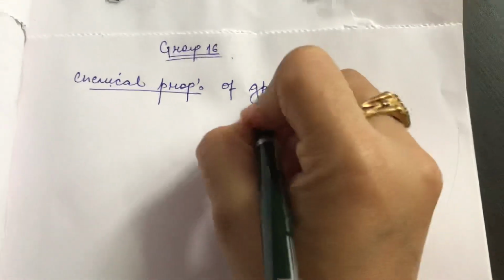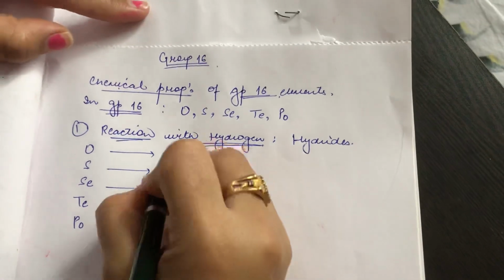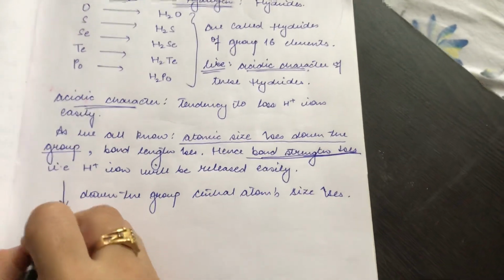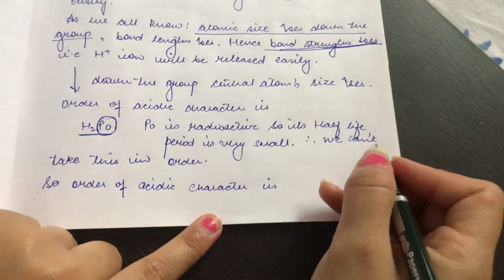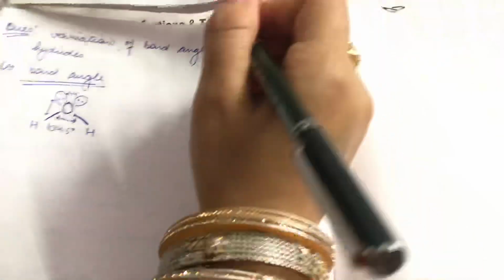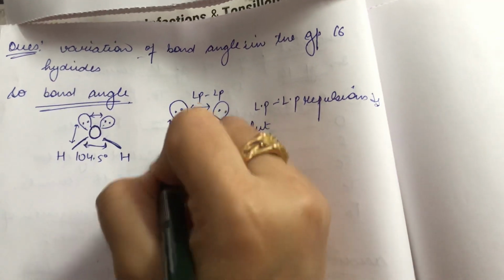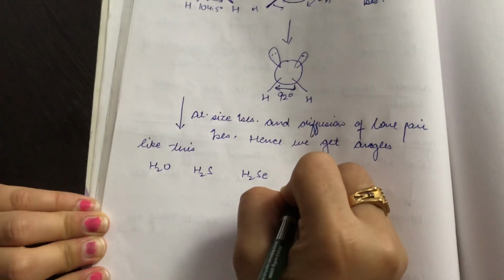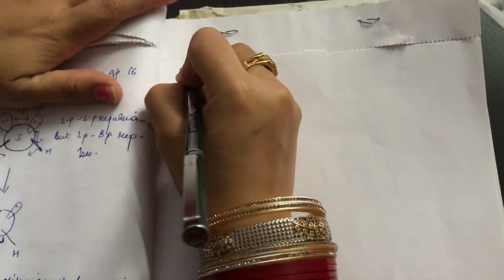Chemical Properties of 16 group of P-Block (Part-1) by MS Liza